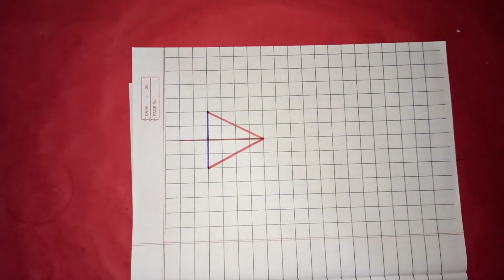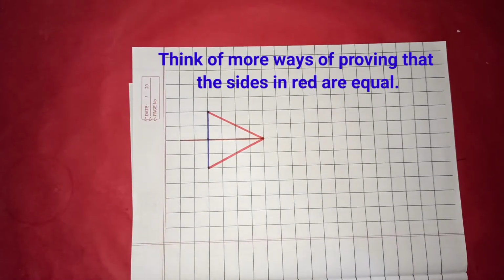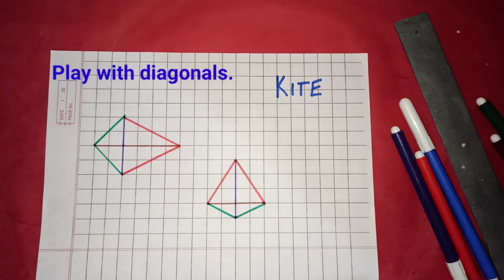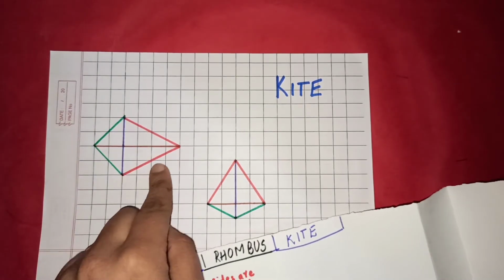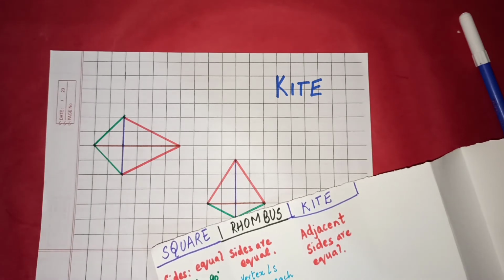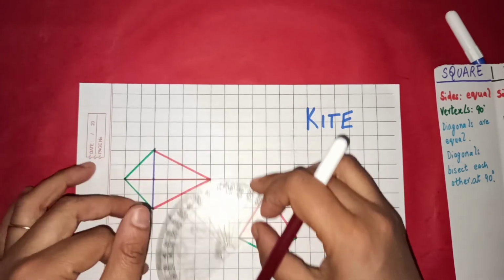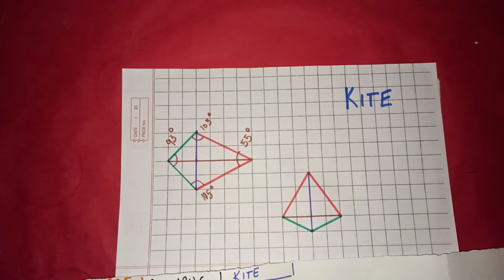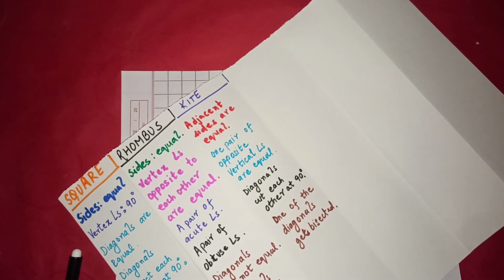KITE | Quadrilaterals and their Properties | Maths of Class 8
Kite
Quadrilaterals are 4 sided figures. We get Quadrilaterals when we join 4 dots in a plane using straight lines. There are different types of quadrilaterals-square, rhombus, parallelogram, kite, trapezium. What makes them different? Is it just the way we draw the dots in space? How can we figure out the things that make them different? One of these things is the diagonals...This video series tries to explore different combination of diagonals and how they give us different Quadrilaterals.

In this video we have taken up from kite and we have discussed its properties. A kite is a very special quadrilateral. A kite has adjacent sides equal. A kite may or may not have has equal diagonals. The diagonals of a kite cut each other at right angles.  A kite is a symmetrical figure having two congruent triangles. A  kite is a special parallelogram. can use Pythagoras theorem to find out the the sides of a kite. A  kite does not have vertex angles as 90 degree but it has two acute angles and two obtuse angles as the vertex angles.

This video has been created for class 8 students particularly, who have just started learning about Quadrilaterals, but students of class 6 and 7 can also benefit from it. Higher grade students may also benefit if they want to revisit concepts.

I hope that all those who watch this
video will benefit from the same and I wish them best of luck for their future endeavours.

understanding Quadrilaterals and their Properties
kite and its Properties
quadrilateral shapes
properties of quadrilaterals
kite Properties
what are quadrilaterals
properties of quadrilaterals